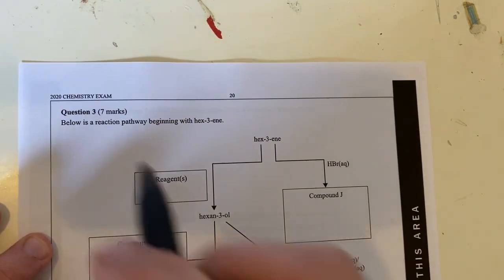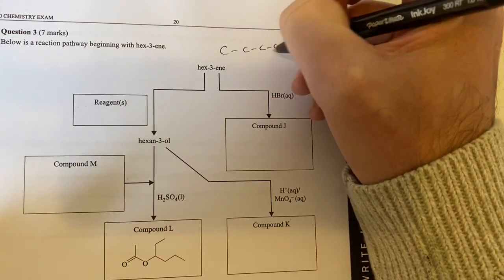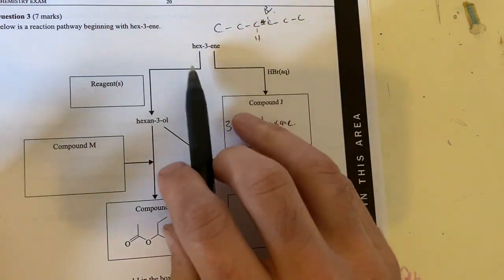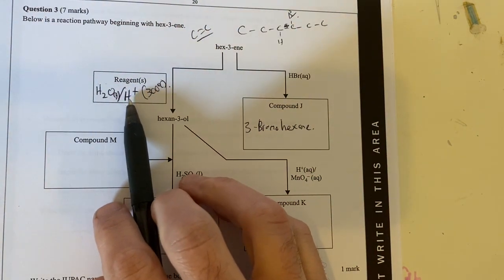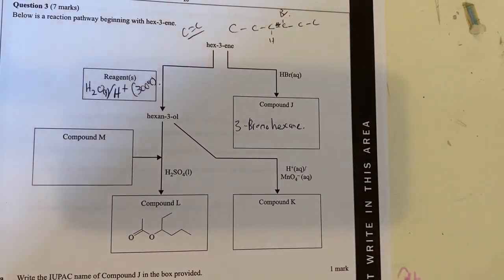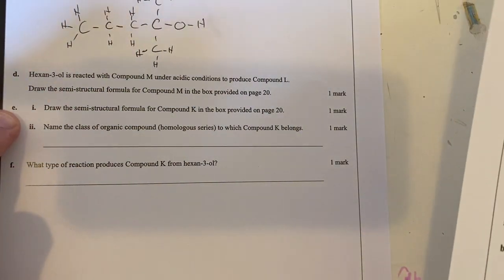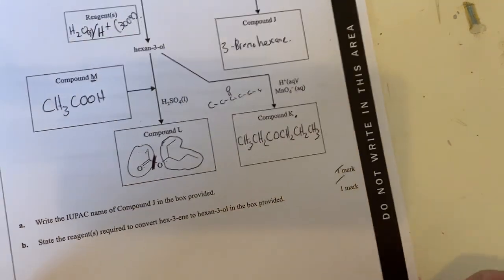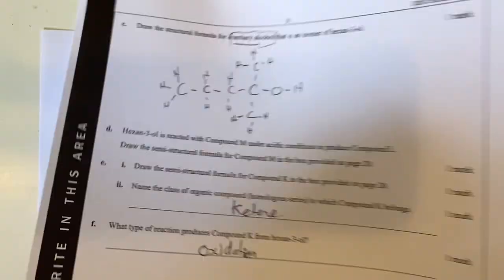VCAA 2020 - Question 3 (Reaction Pathways) - Chemistry Exam Walk-through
Q3a - 0:00 (Systematic naming)
Q3b - 1:06 (Addition reaction to form a hydroxyl)
Q3c - 1:55 (Tertiary alcohol isomer)
Q3d - 2:57 (Esterification reaction)
Q3e+f - 4:20 (Oxidation of secondary alcohols)